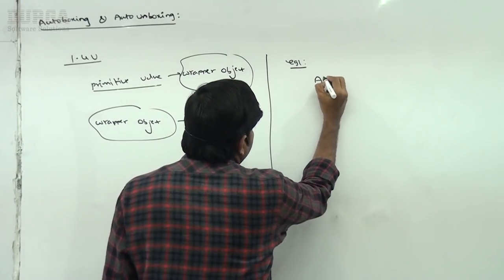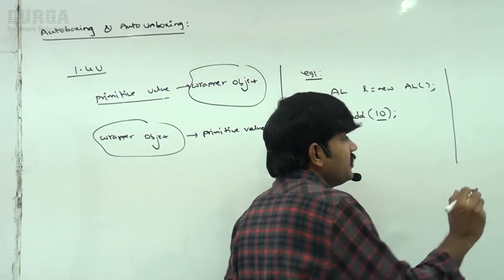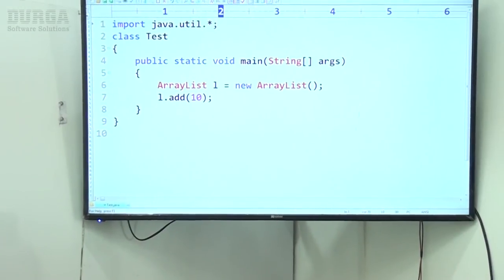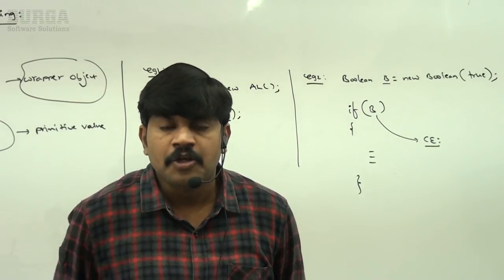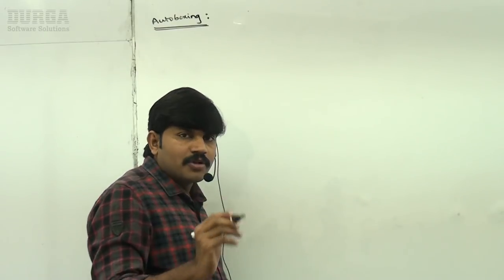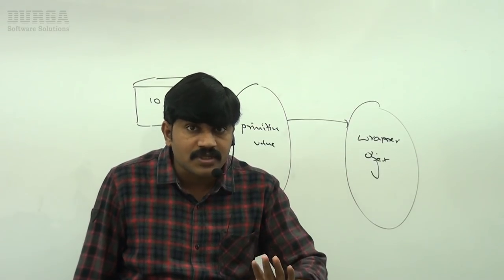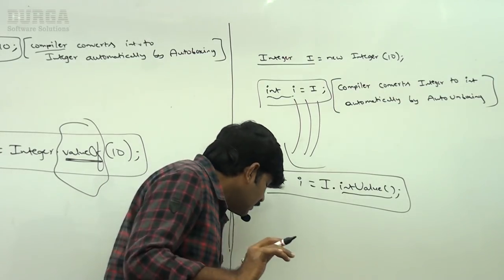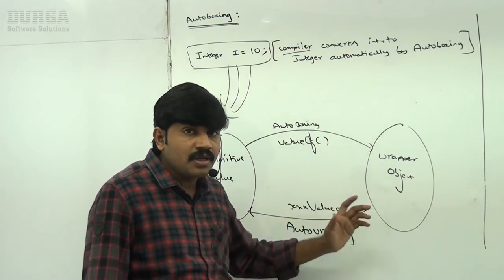Java Wrapper Classes || AutoBoxing and AutoUnBoxing Introduction || by Durga sir